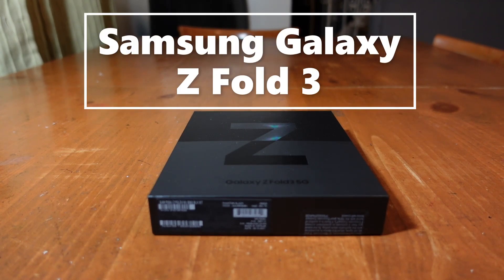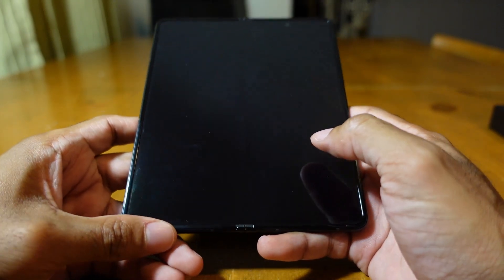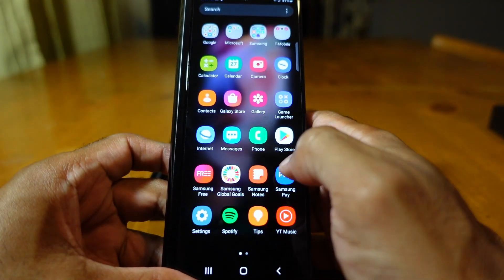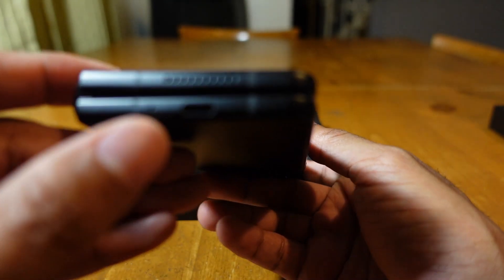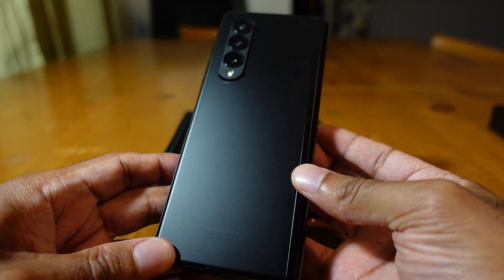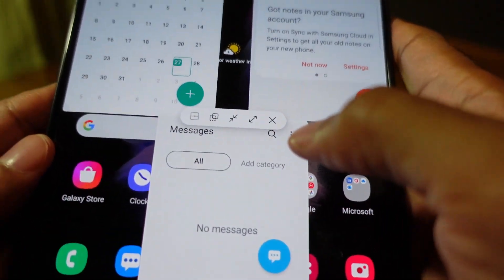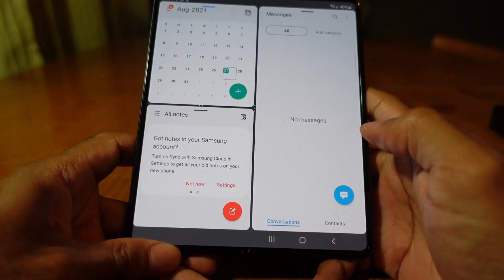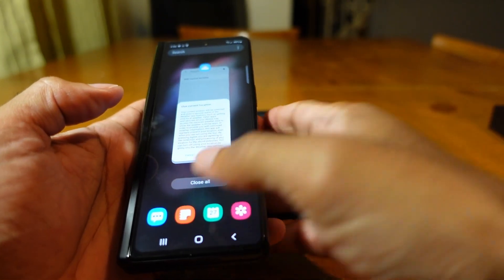Samsung Galaxy Z Fold 3 First Impressions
Here are my first impressions of the Samsung Galaxy Z Fold 3. The Galaxy Z Fold 3 contains two screens: its front cover is a 6.23-inch display now with support for 120 Hz refresh rate, and when unfolded reveals the 7.6-in 120 Hz refresh rate main display which now features support for the S Pen, thanks to a protective film installed that Samsung claims provides up to 80% increased display durability.

The device has 12 GB of LPDDR5 RAM, and either 256 or 512 GB of non-expandable UFS 3.1. The Z Fold 3 is powered by the Qualcomm Snapdragon 888, an improvement over the Z Flip 2's Qualcomm Snapdragon 865+. There is a slightly smaller 4400 mAh dual battery that charges by USB-C with fast charging up to 25 W, or wirelessly via Qi at up to 11 W. The Z Fold 3 features 5 cameras including 3 rear cameras, a 12MP Wide-angle Camera, 12MP Ultra Wide Camera, and a 12MP Telephoto Camera along with two front facing cameras, a 10MP Selfie Camera on the cover display and a new 4MP Under Display Camera on the inside screen. $1,800